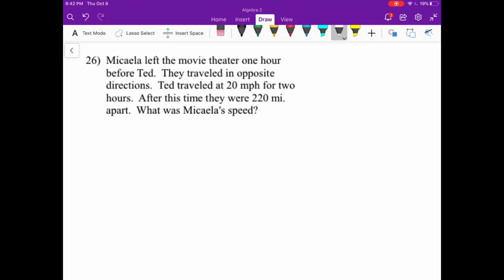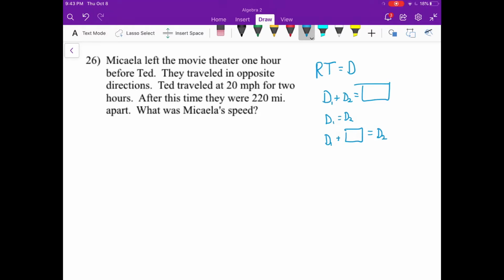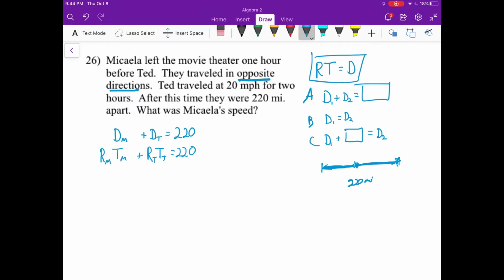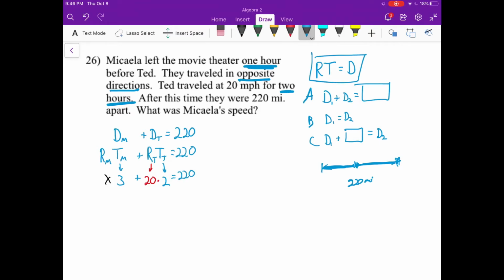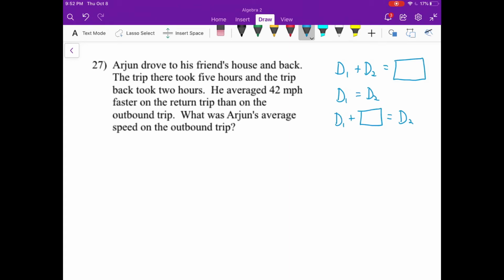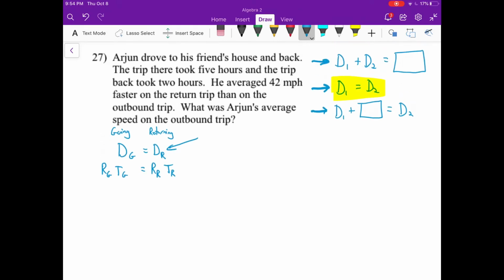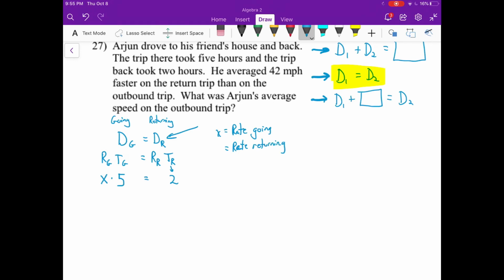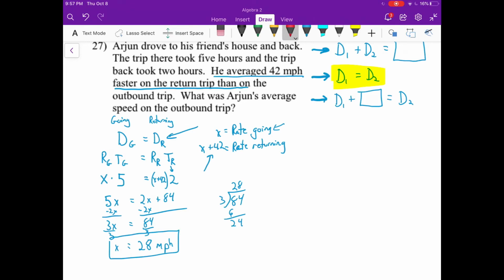Algebra 2 Chapter 1 Test Review G (Word Problems)